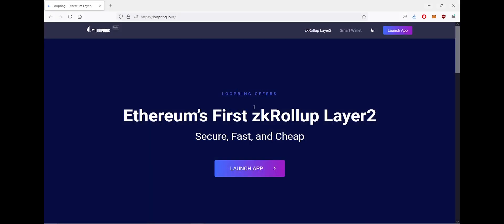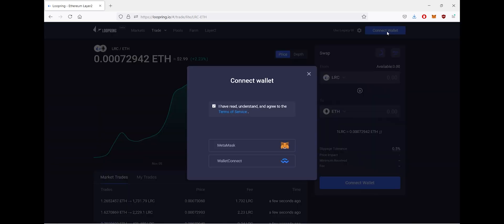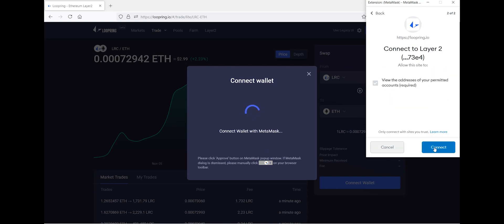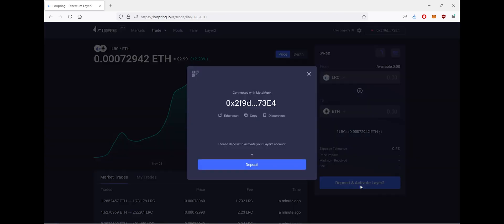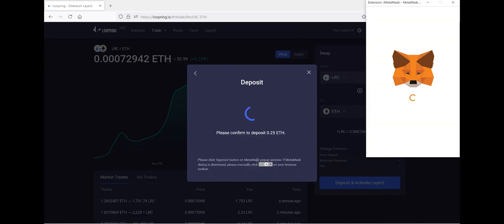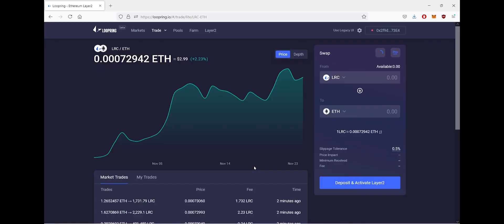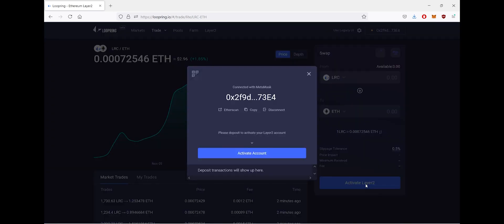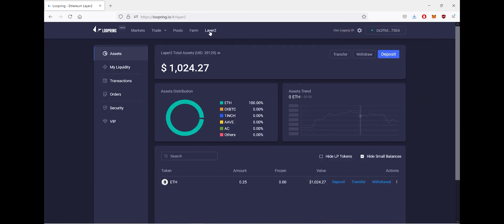Connect MetaMask + Deposit to Loopring Layer2 to stop paying Ethereum gas fees! [QUICK GUIDE]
Learn how to connect your (Ethereum L1) MetaMask wallet + deposit to the new Loopring Layer2 web-app:

Connect your simple MetaMask wallet to Loopring L2, deposit from Ethereum Layer1 to Loopring L2 and stop paying gas-fees

Get a seamless and simple Centralized Exchange (CEX) experience but on a fast, cheap and scalable Decentralized Exchange (DEX) where you are always in full custody and control of your funds. No need to trust anyone else with your hard earned money.